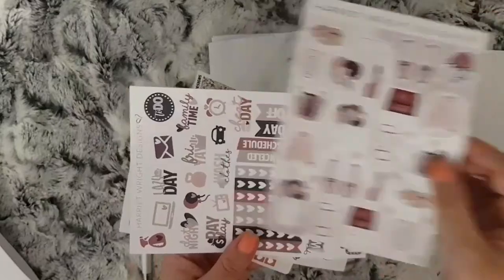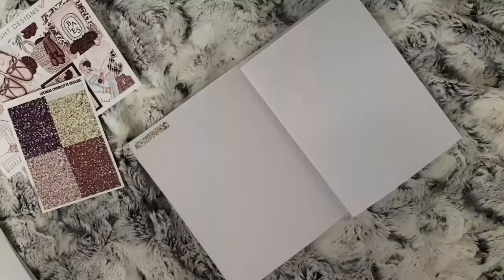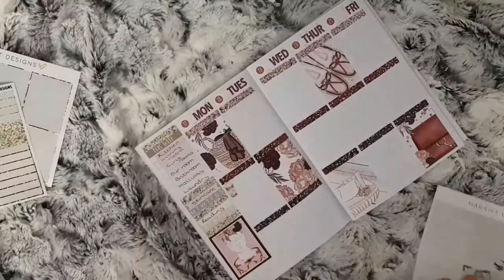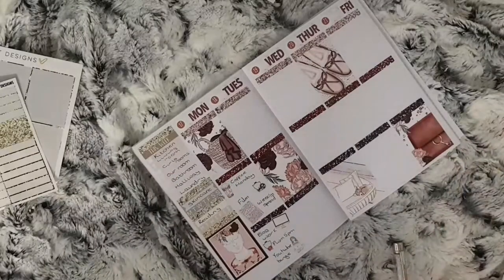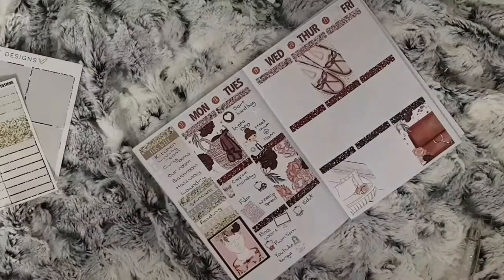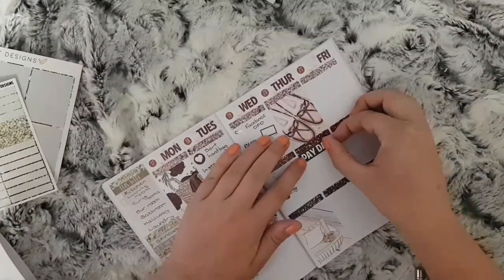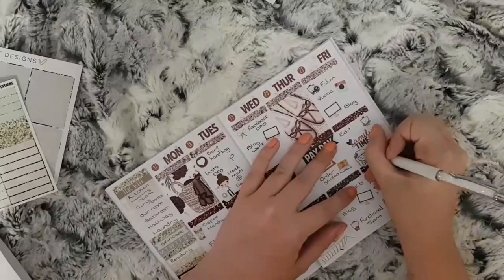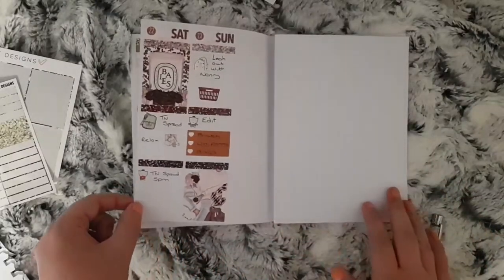TN spread || Sunday Vibes (Harriet Wright Designs)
Next weeks plan in my B6 TN I used the Sunday Vibes kit from Harriet Wright Designs, this was a kit from last year so no longer available. If you would like to skip me placing the kit go to 5:05.

💕Shops Mentioned💕
- Harriet Wright Designs
- Lucinda Charlotte
- Peaceful Mind Designs
- Toffee Bananas
- Planning By Miss Eve
-Whimsical Cat Studio
🎼 Music 🎼
Track: Chris Henry - Flash